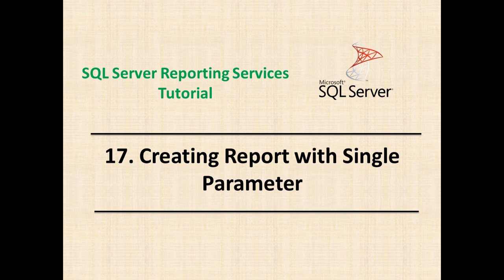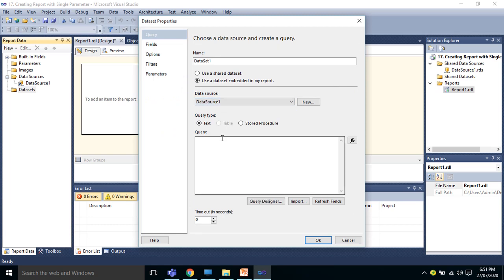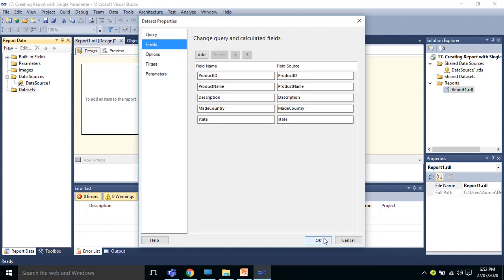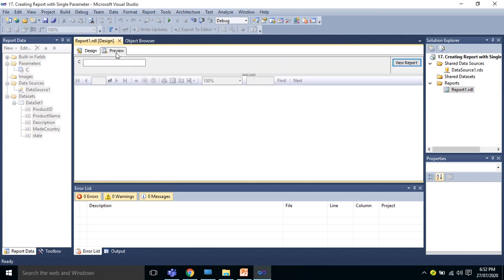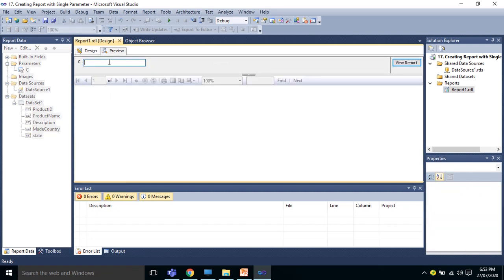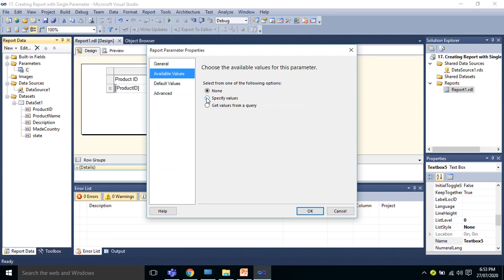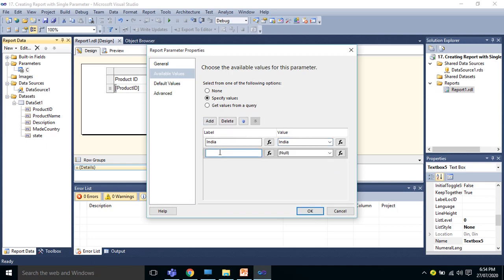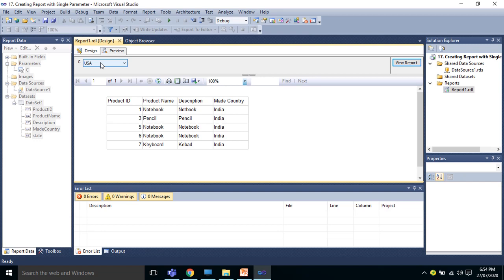17 Creating Report with Single Parameter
In this video of SSRS Tutorial, you will learn
How to create Tabular Report with Single Value Parameter
How to provide values to Parameter from Query
How to Set Default Value to Parameter by using Query Results

How to create Tabular Report with Single Parameter
How to Add Available Values for Parameter in SSRS Report
How to Set Default value for Parameter in SSRS Report